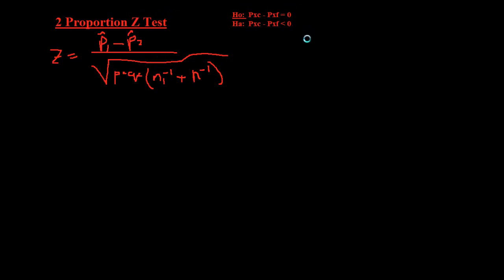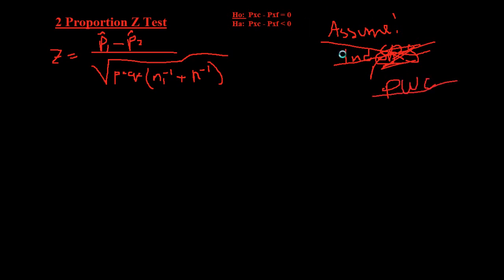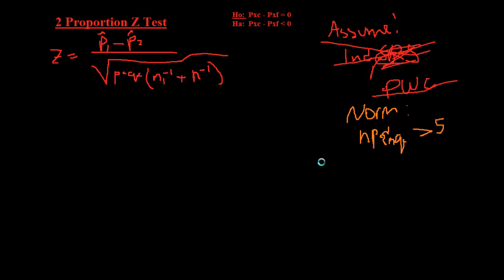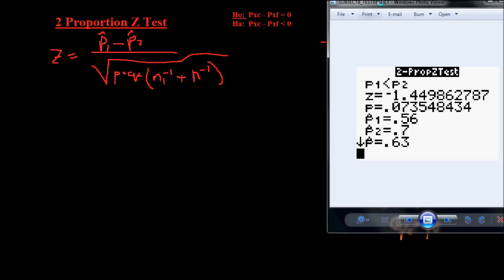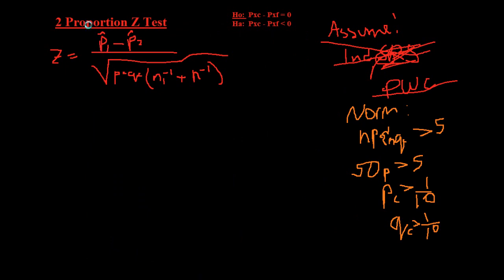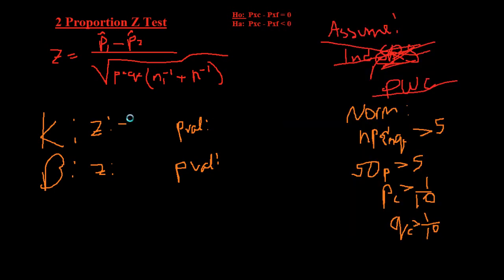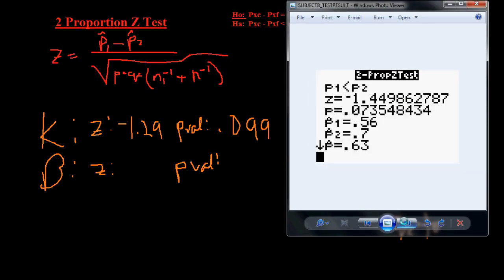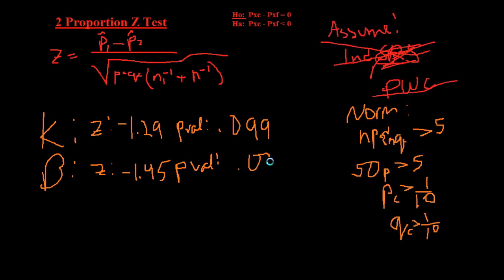Data Analysis 2